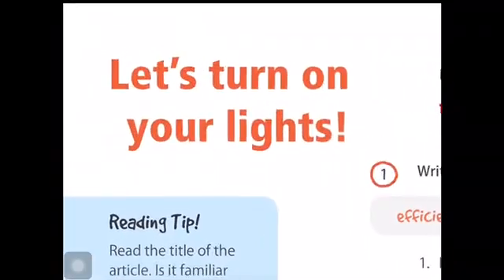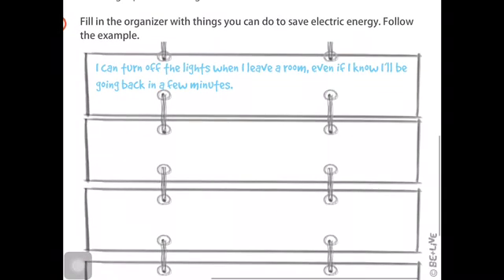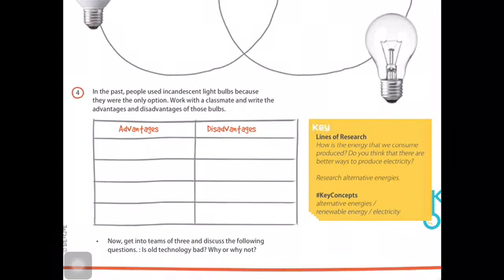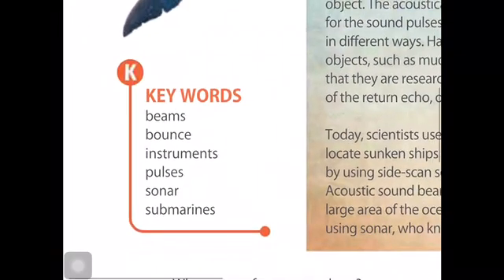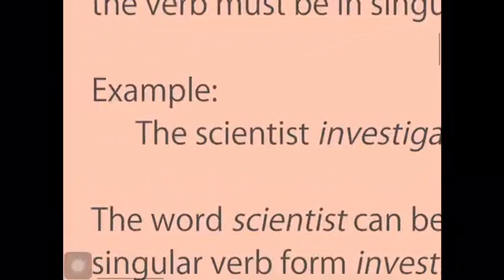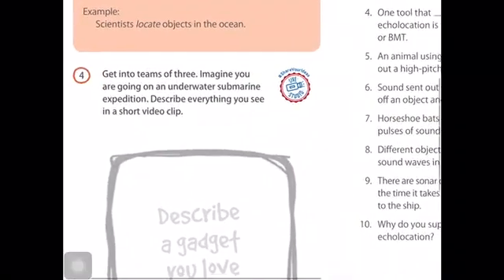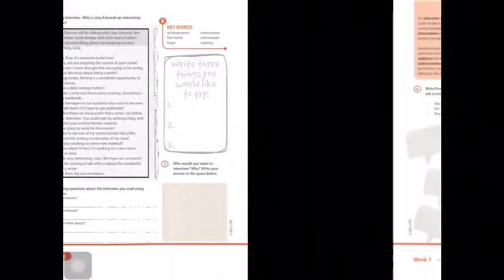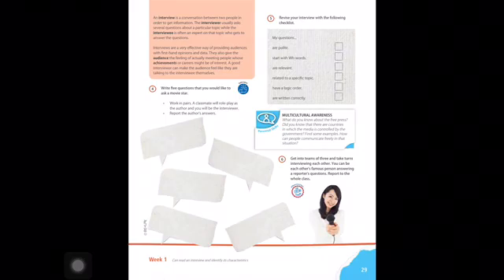6th grade activities - April 13-17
Shaping my language, Unit 2, Lesson 1, Who controls technology? Pages 24-29. By Mr. Landínez.